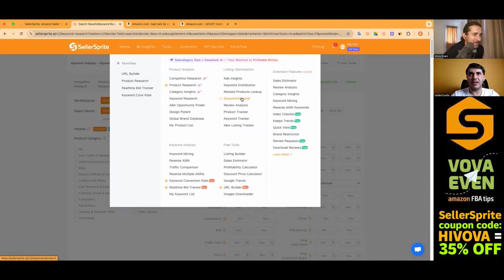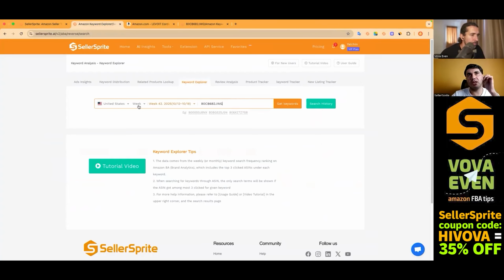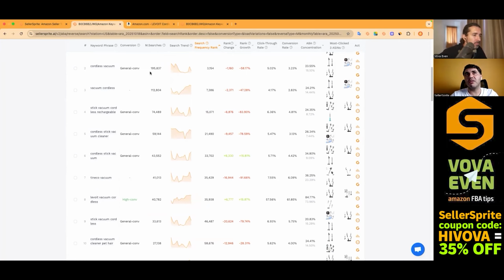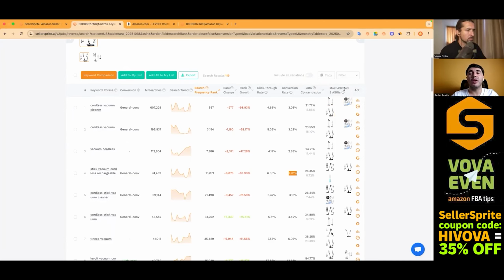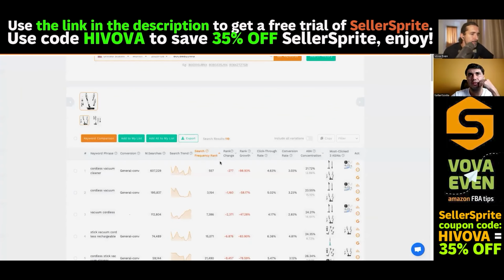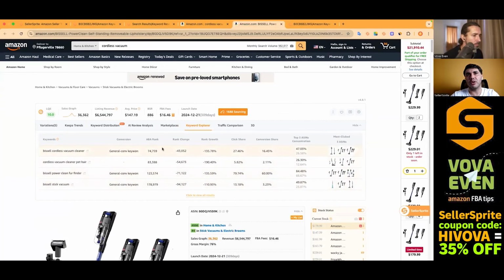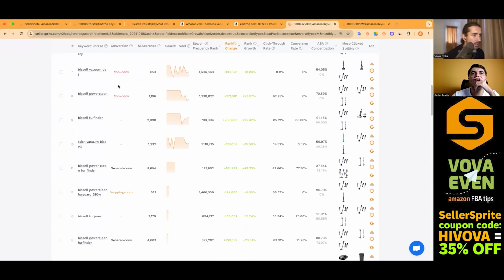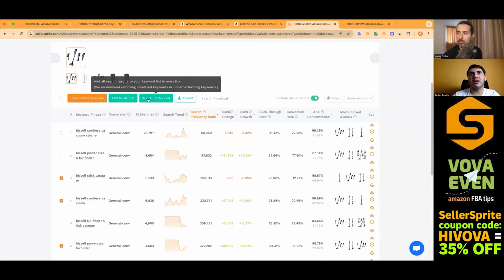SellerSprite Keyword Explorer Tool Review - Amazon Keyword Ideas, Search Volume, Competitor Keywords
Discover how to use SellerSprite Keyword Explorer in this step by step tutorial and review. Enjoy!

SellerSprite is software for Amazon sellers, great for product research, keyword research, listing optimization, and way more. Dive deep into it, and see how it can be of use to you and your Amazon business.

SellerSprite has a useful browser extension plugin for Chrome, Edge, and FireFox. Use link above to download it, install it, and add it to your browser. You can use it for for a few days with a free subscription!

My guest is Yalchin Bayramov from SellerSprite, Amazon seller and a professional user of SellerSprite.

✅ SellerSprite Coupom Code:
HIVOVA

🕒 Time stamps:

00:00 - Keyword Explorer by SellerSprite
00:08 - Keyword Explorer Chrome Extension
00:24 - SellerSprite Keyword Explorer tool
01:00 - Keyword Explorer settings
02:00 - High converting keywords
02:45 - Search frequency
03:30 - Higher conversion keywords
04:30 - Keywords research tool
06:50 - Filtering by highest conversion rate of keyword
08:30 - General conversion keywords